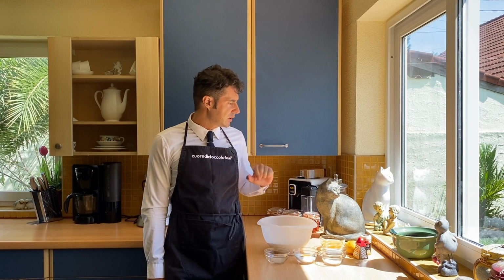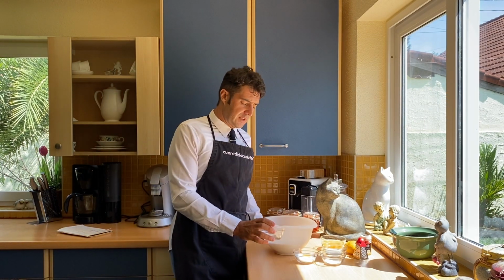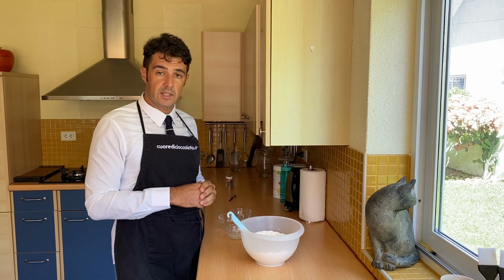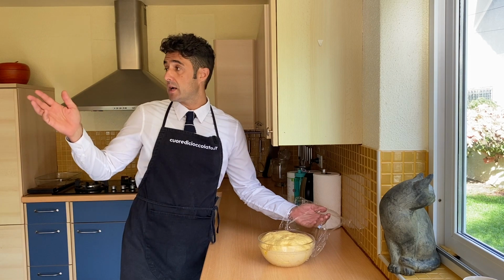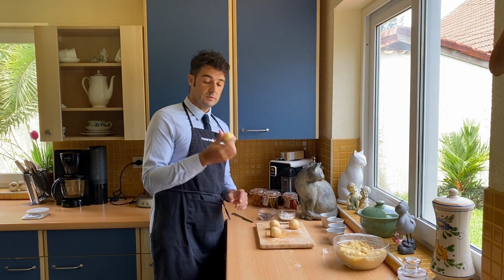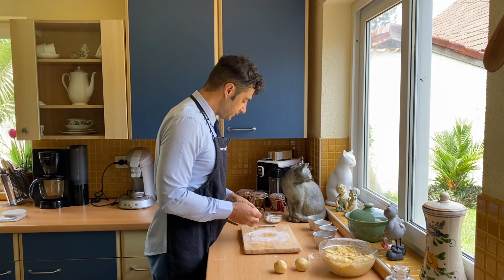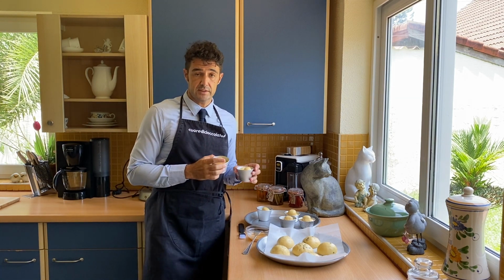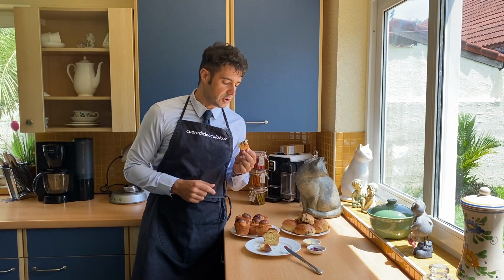How to make BRIOCHE PARISIENNE classic French recipe - Best Fluffiest homemade Brioches easy recipe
Today I show you the original recipe of the Parisian French Brioches, the video is a bit long but the recipe of the Brioches Parisiennes is very easy even without a mixer, as you can see in the video 😉
You will only need:

150g eggs
Milk 60g
55g sugar
Dry yeast 5g (fresh 12g)
Manitoba flour 400g
Salt 7g
Honey 10g
Butter 150g
Lemon peel
Vanilla sugar

To brush the surface:

Yolk 1

Here, on my website, you will soon find the written recipe

KOTAI JAPANESE PROFESSIONAL KNIFE

CLEAVER KNIFE

BREAD KNIFE

DAMASCUS KNIFE